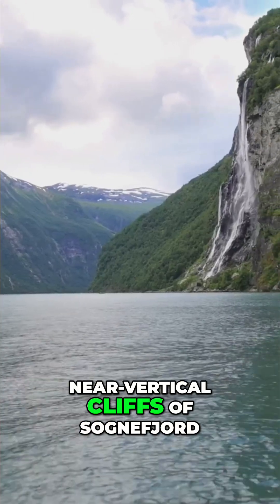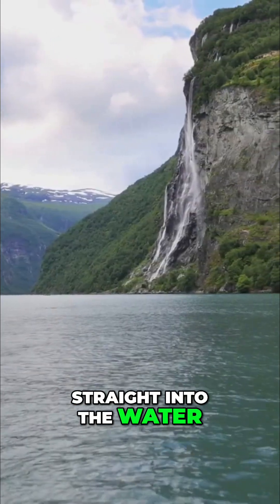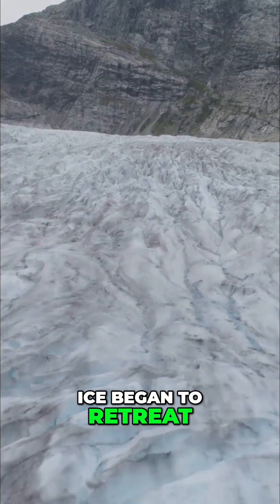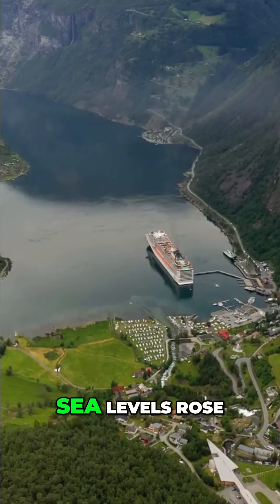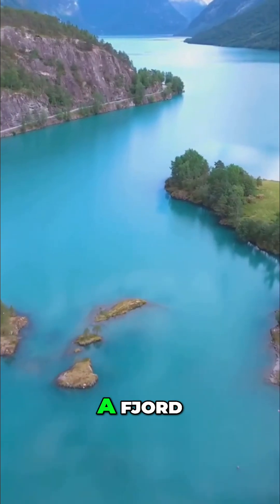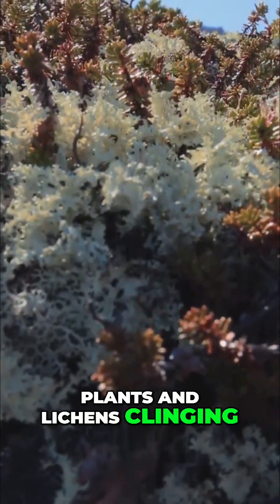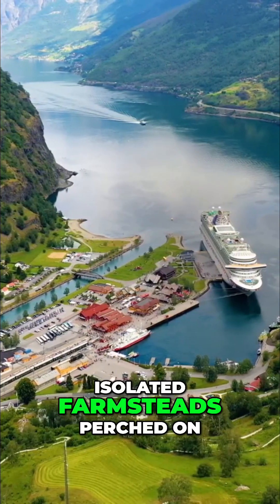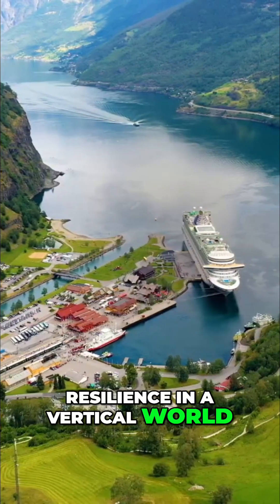Sognefjord's Majesty: Glaciers Carved Norway's Wonders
Witness the sheer cliffs of Sognefjord, sculpted by glacial ice plucking away mountainsides. As the Ice Age ended, the land rose, and the Atlantic flooded these valleys, creating Norway's serene, majestic fjords.